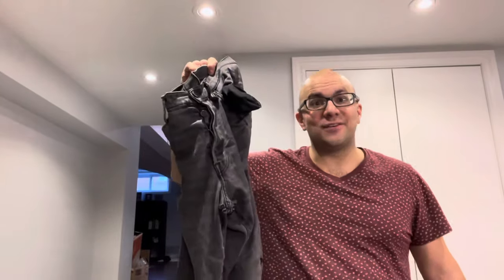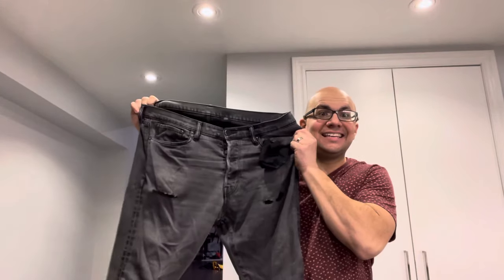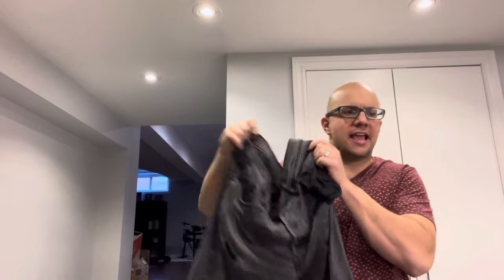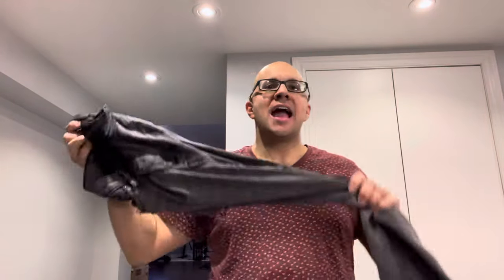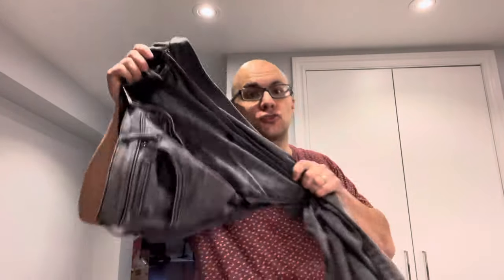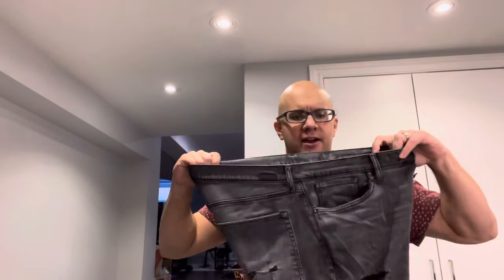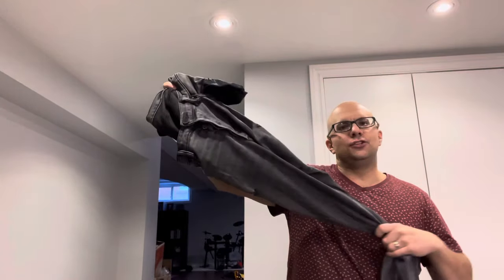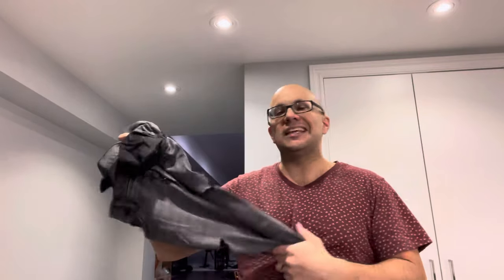How To Stretch Jeans That Are Too Small-Easiest Tutorial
In this video, I show you and tell you how to stretch jeans that are too small. If your jeans need to be stretched, then this is the video for you. I go over some basics steps to make them a size or even a couple of sizes bigger. It is not a permanent fix, and you will likely have to stretch them again, but it will get the job done for the time being.